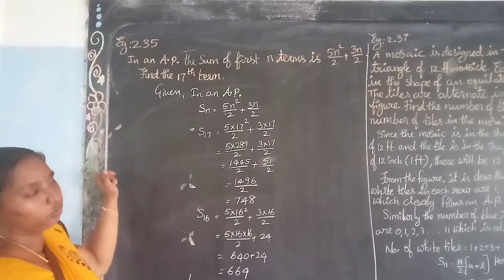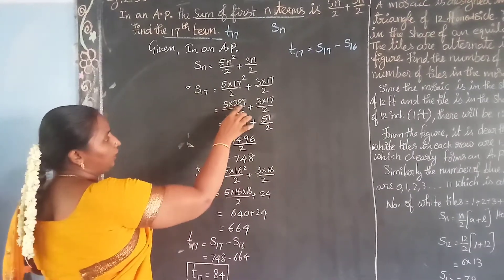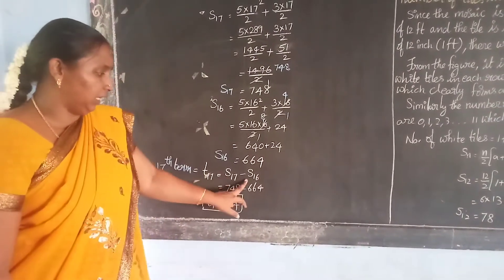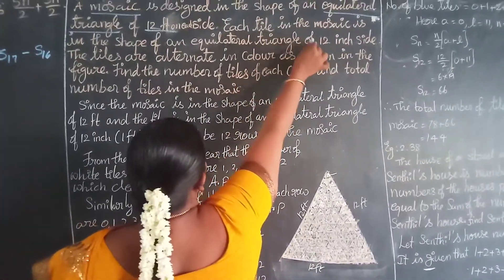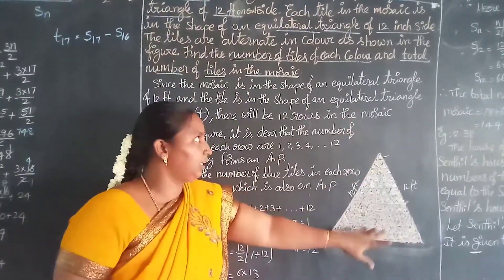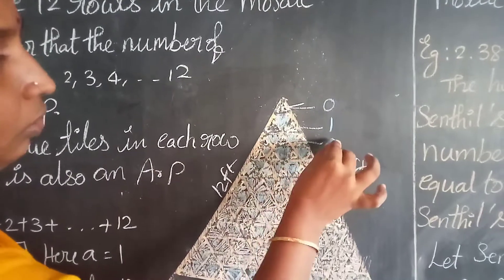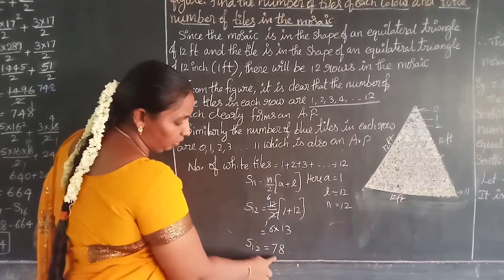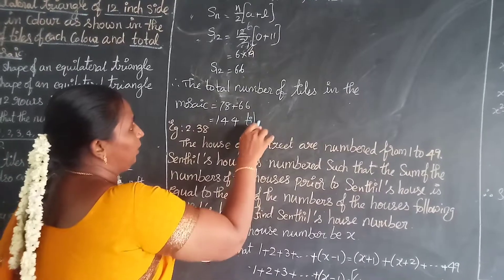10th Maths Chap-2(Numbers and Sequences) Video-16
Eg:2.35,2.37,2.38 Sums